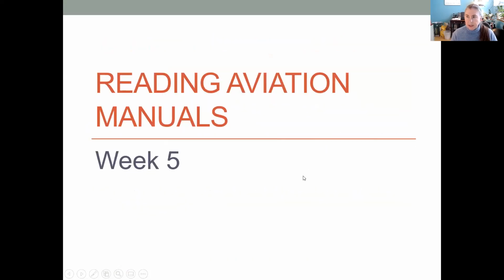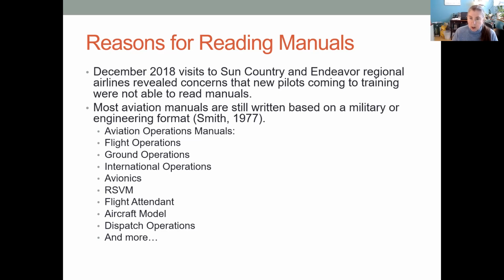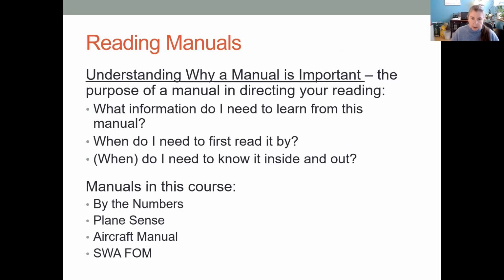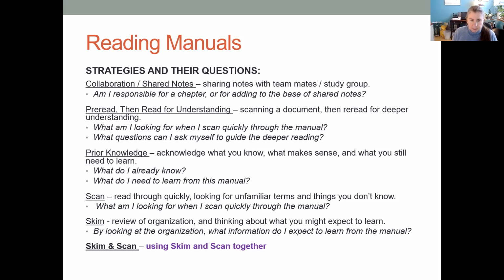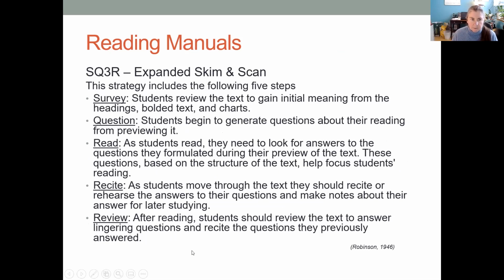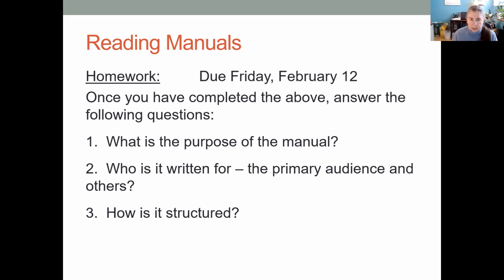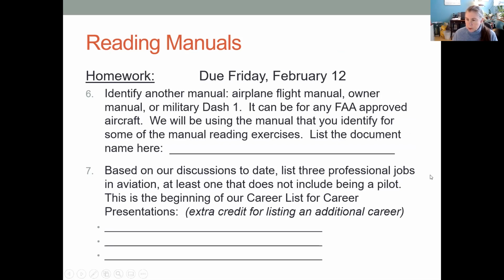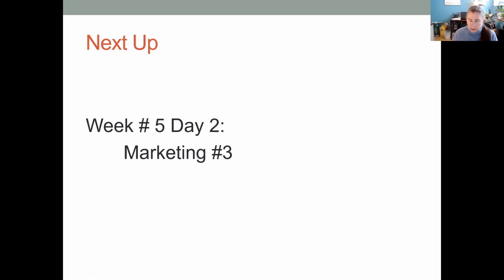AVFT 150 AvOps Week #5 Manuals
Exploring the Art of Aviation Manual Reading, and an overview of the associated homework activity.